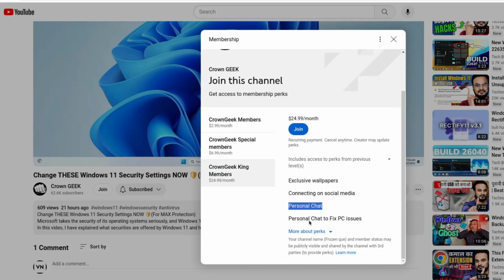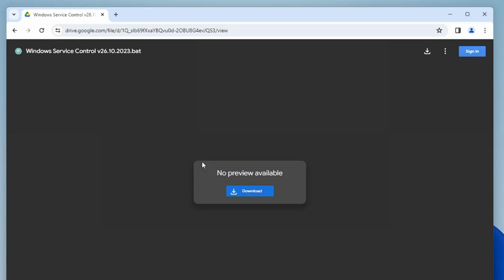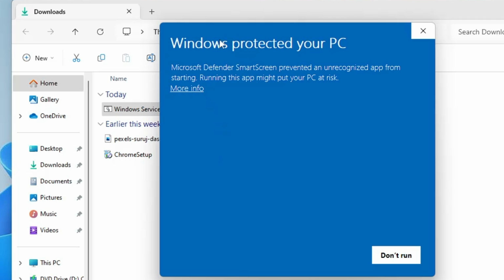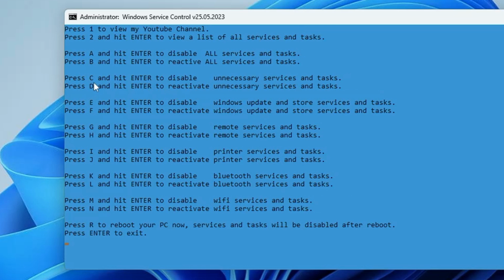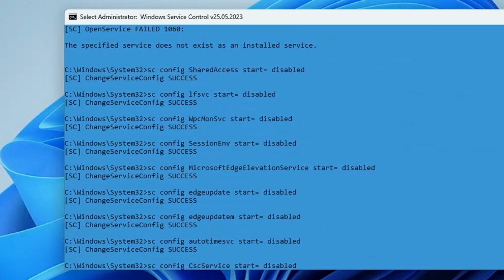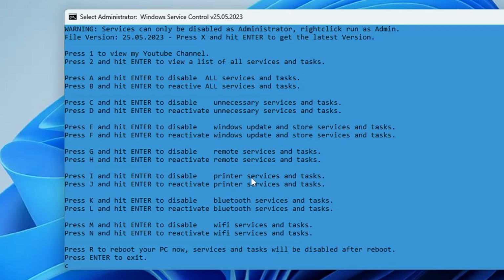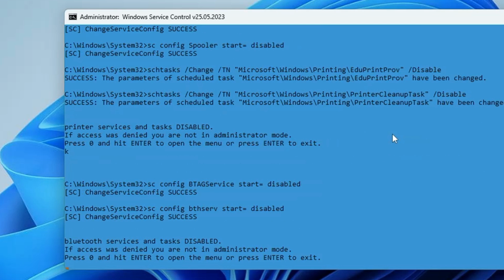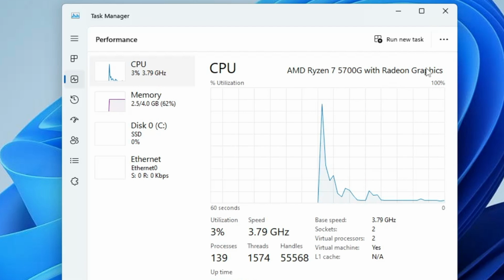Disable Unnecessary SERVICES With ONE CLICK !! (Make Windows 🚀FASTER)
Disabling unnecessary services and Tasks will surely increase Windows
Performance as they will not be running in the background and will result
in low Threads and handle count. This will reduce CPU and RAM Usage which will make your Windows 10/11 Faster and work smoother.

☑ Watched the video!
☐ Liked?